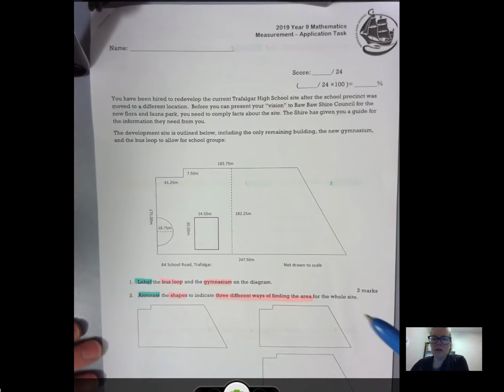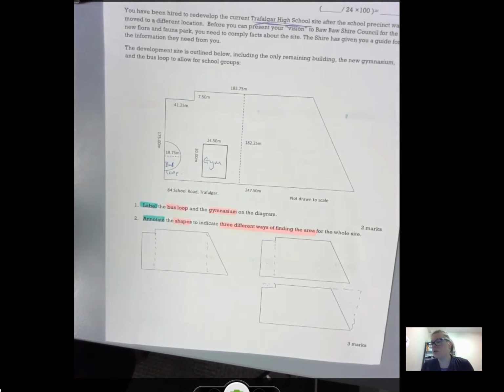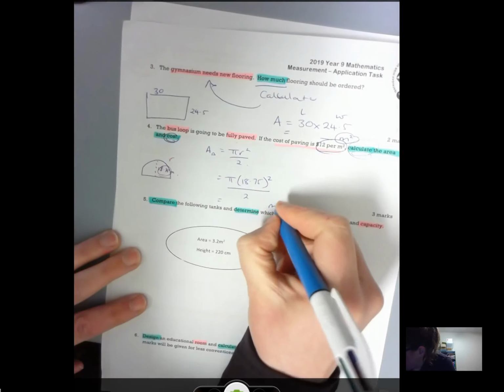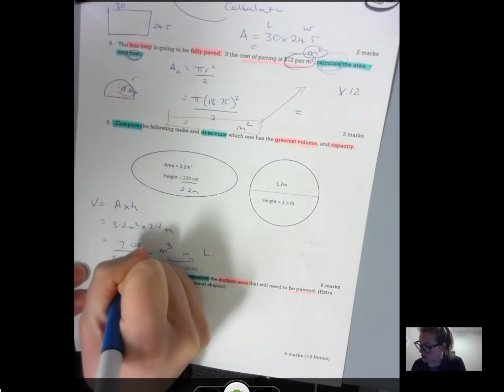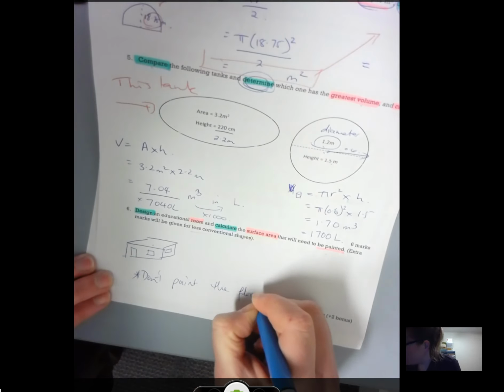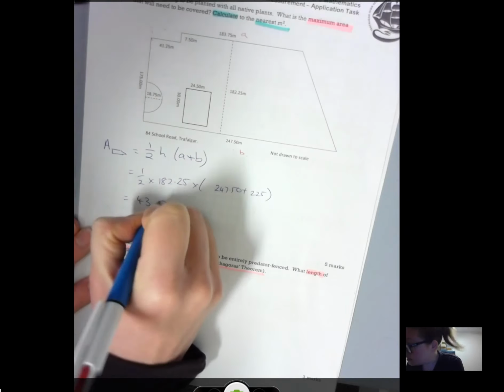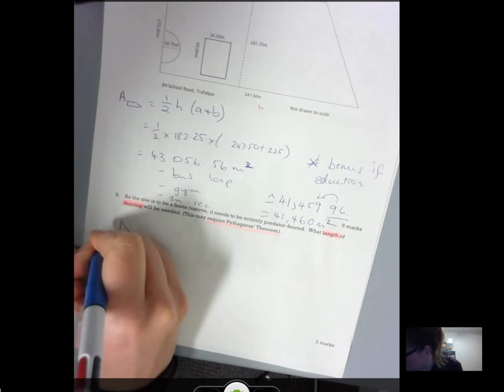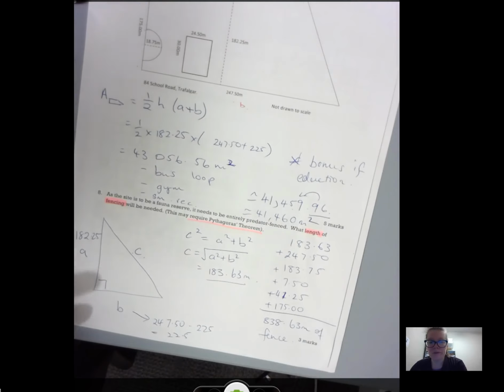2019 Yr 9 Measurement Application Task solutions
Worked solutions to the measurement application task completed in class a week ago.